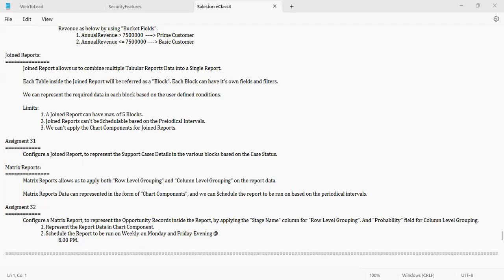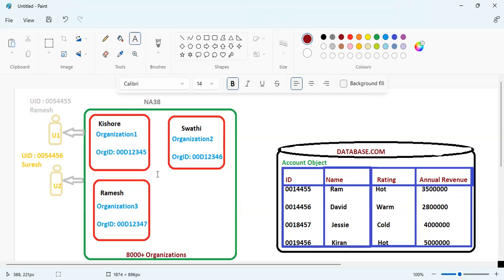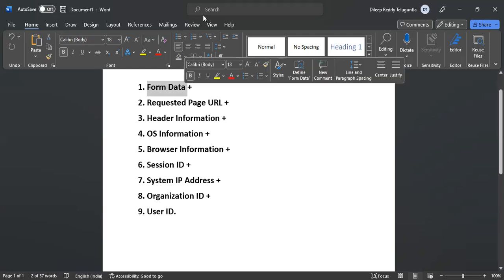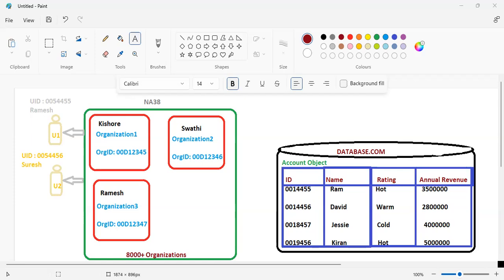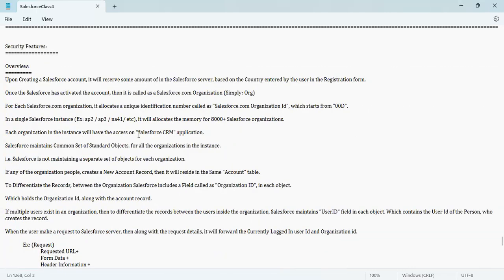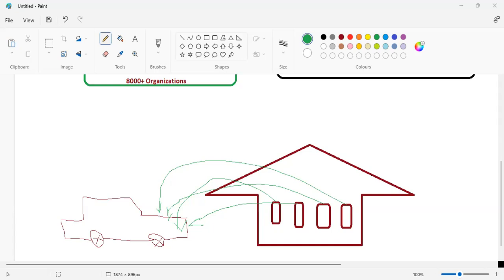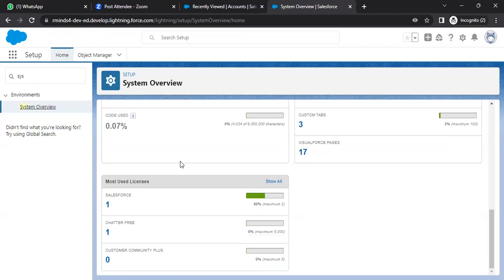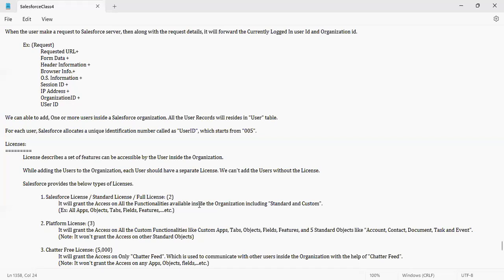Security Features - Overview